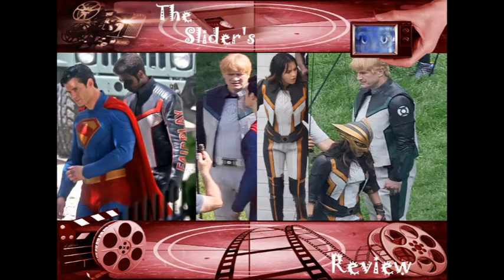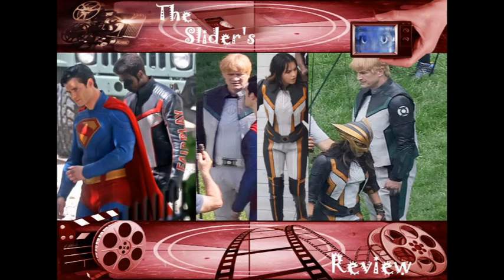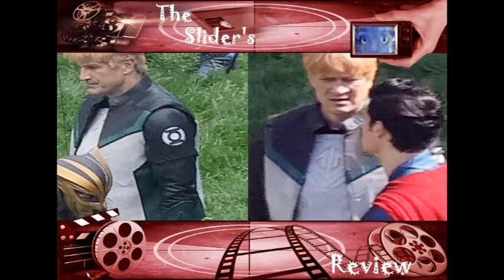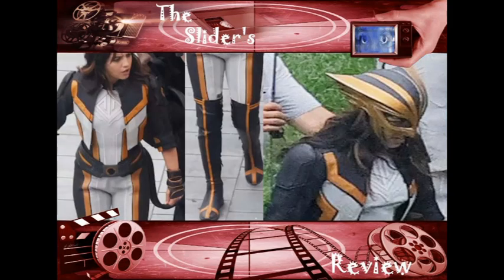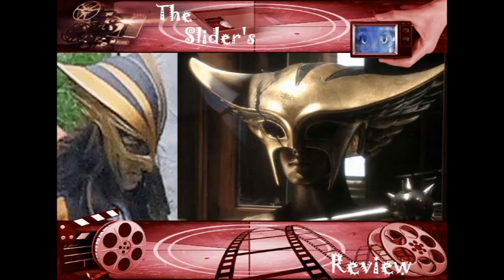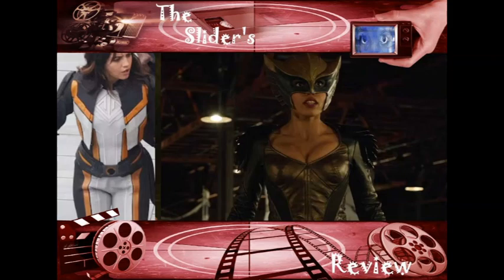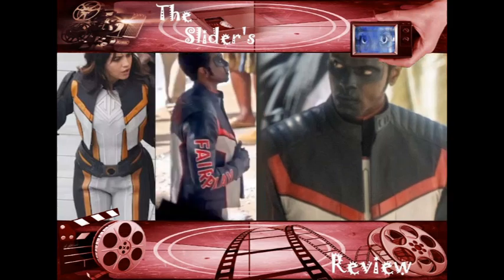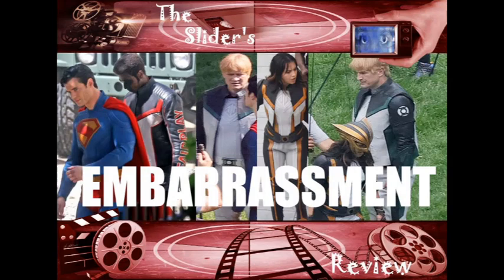james gunn should be ASHAMED of these suits when the CW did better